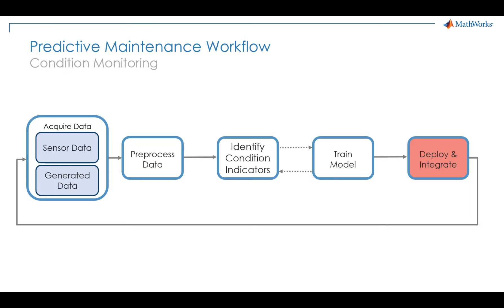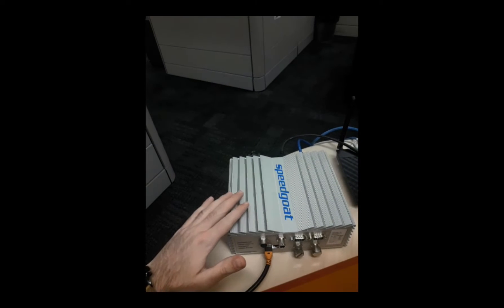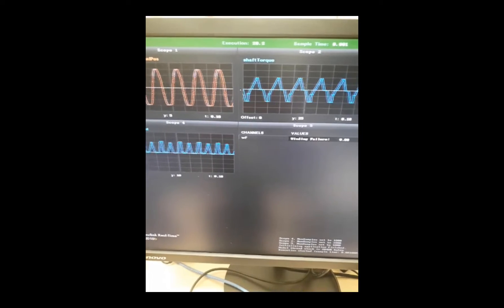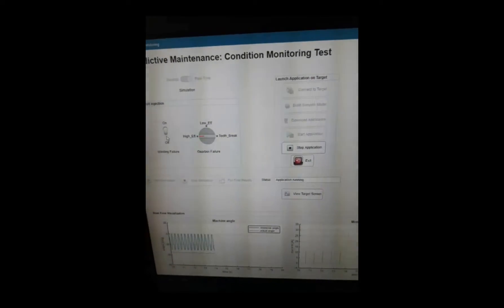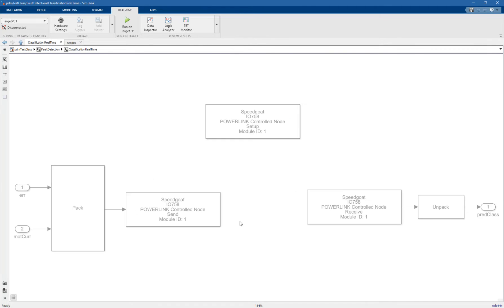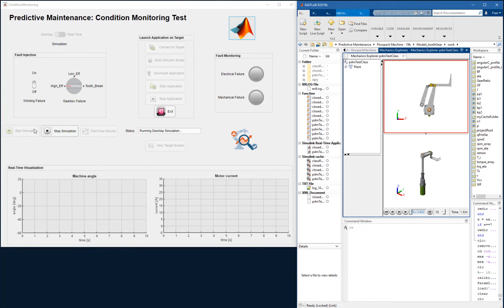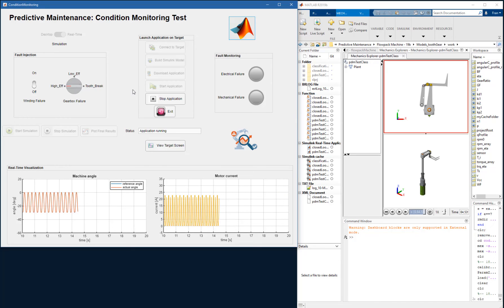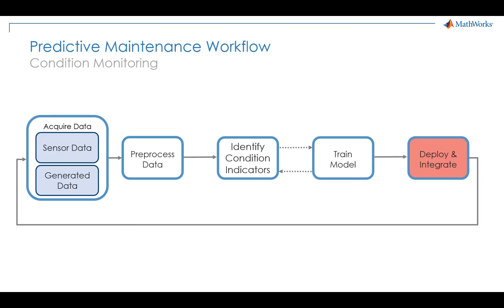Model-Based Design for Predictive Maintenance, Part 4: Code Generation and Real-Time Testing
This video shows you how to automatically generate C code from your classification model.

In this video, first, you’ll see how to validate your algorithm on the desktop. Then, once it is validated, the video will show how to generate code. Next, the video walks through how to use Simulink® to deploy the classification model onto a B&R PLC, and then test it on a real-time representation of the system using a Speedgoat machine.